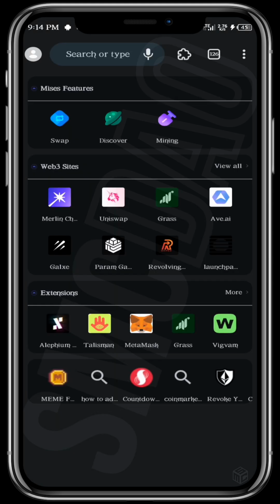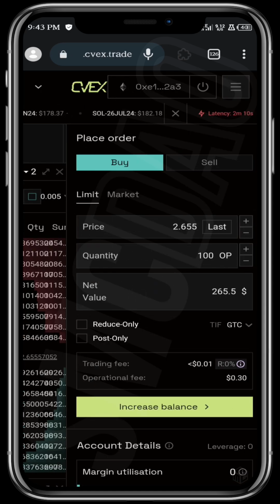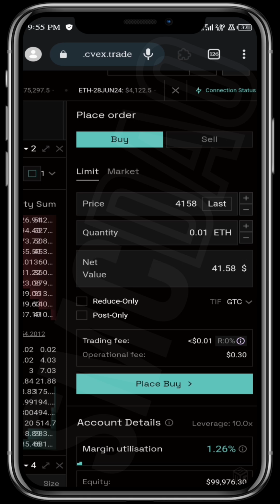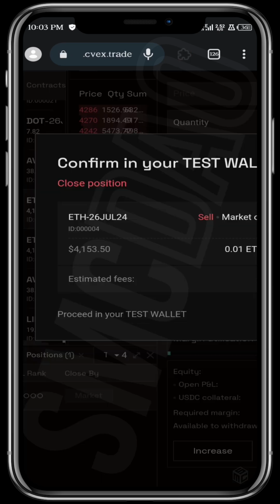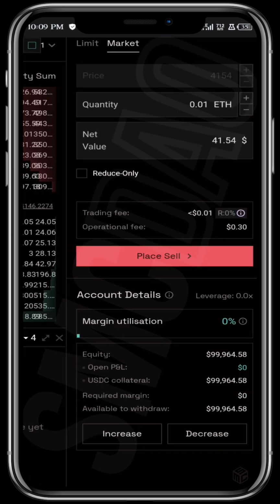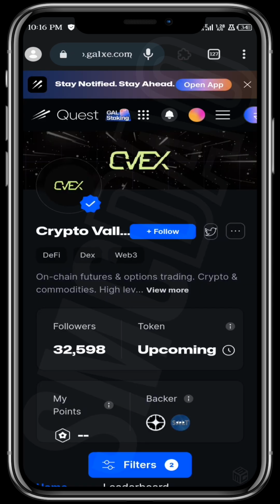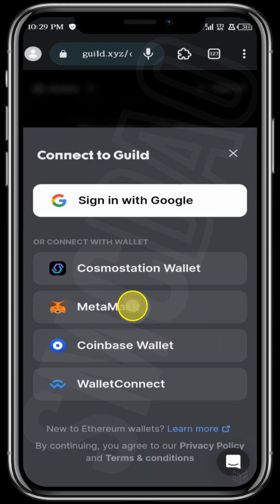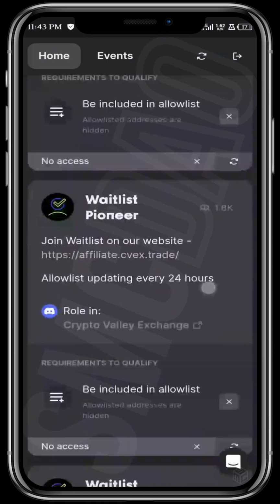How To Participate In Cvex Testnet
WikiCat Contract Address (CA):
0x6ec90334d89dbdc89e08a133271be3d104128edb

Video Summary:

(0:01 - 0:10): Introduction to the tutorial on participating in CveX testnet, a decentralized platform with options and features trading.
(0:17 - 0:33): Mention of CveX raising up to $7 million. More information can be found on their Twitter and Discord.
(0:47 - 0:58): Overview of the tutorial, which includes participating in the testnet and potential future rewards.
(1:03 - 1:20): Opening the Mrs browser and navigating to the testnet.
(1:35 - 2:00): Entering the trading interface, connecting the wallet, and switching to the Sepolia network.
(2:10 - 2:24): Connecting MetaMask wallet and selecting the network.
(2:45 - 3:17): Getting credited with $100,000 USDC test tokens.
(3:23 - 3:57): Starting to trade Ethereum using limit orders.
(4:02 - 4:19): Placing a buy order and checking the order status.
(4:58 - 5:07): Performing transactions frequently by opening and closing positions.
(5:19 - 6:05): Increasing and decreasing collateral by $100,000 USDT test tokens.
(6:41 - 7:07): Accessing the affiliate dashboard for referral codes and rewards.
(7:14 - 7:25): Claiming points for testnet engagement on Galaxy.
(7:49 - 8:05): Completing tasks on Galaxy to earn points.
(8:26 - 8:53): Confirming tasks completion on Galaxy.
(8:58 - 9:19): Showing engagements on Guild for earning roles.
(9:19 - 10:01): Signing in to Guild with wallet and Discord.
(10:10 - 10:25): Completing tasks on Guild to earn roles.
(10:25 - 10:55): Conclusion, inviting viewers to ask questions, like, comment, share, and subscribe.